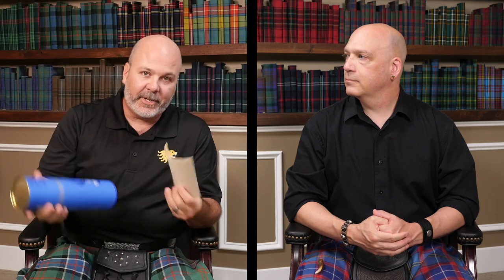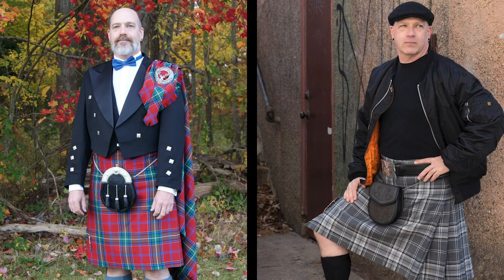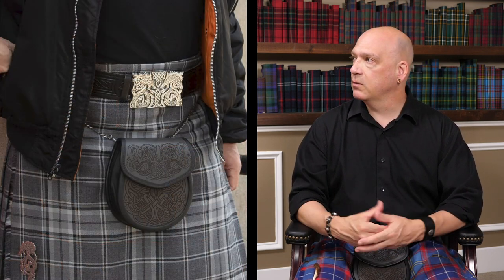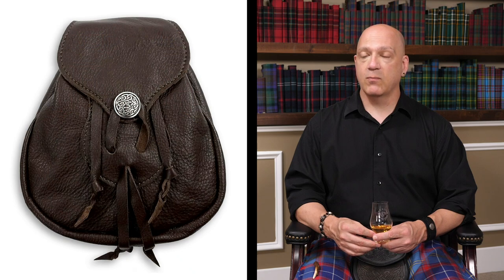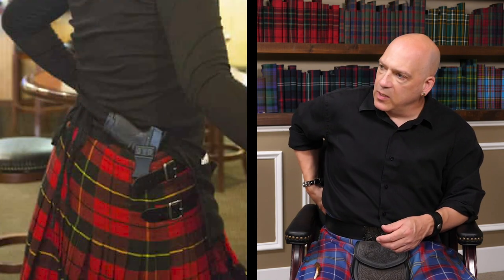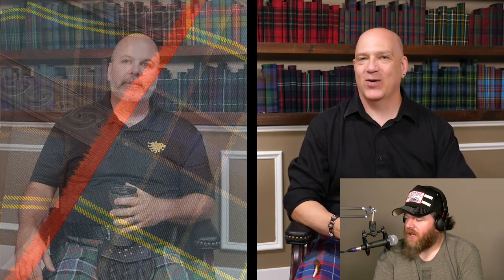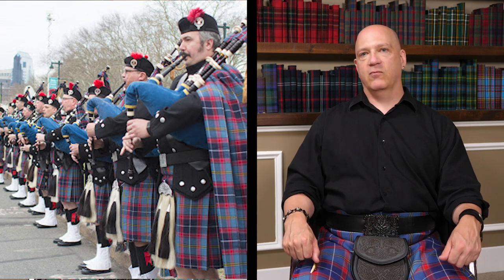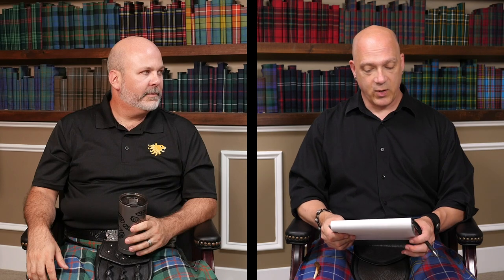Kilts & Culture Full Episode for 9.4.20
Try: Shieldaig Speyside Single Malt 12 Year

Tartans:
Rocky: Sinclair Hunting Ancient Tartan
Mac: Stewart of Appin Hunting
Erik: Pennsylvania Police and Fire Pipe Band Tartan

00:10:20 Say somebody is setting out to be a serial kilter. They’re just getting started. What would we recommend as the minimum number of kilts and accessories you need to basically make a lifestyler go of it?

00:14:46 As a prospective serial kilter, how much should I spend? I’m used to spending $30-$50 on a pair of jeans. Can I expect a kilt to last the way jeans do? How much money am I going to need to outlay?

00:25:31 Where do hunting sporrans and full mask sporrans fall on the range of formality?

00:34:25 Do firearm holsters work together with kilts?

00:39:45 What is the significance of a man’s tam being worn on the left or the right side? Or does it not matter?

00:43:20 Do tartans have a particular meaning? Do the stripes in the tartan have meaning behind them?

00:50:10 Is there a difference between family tartan and clan tartan?

00:52:36 Do you ever choose a tartan based on your other clothing?

00:54:24 September Kilt Ambassador

00:58:20  What are the different parts of a clan badge? What are the historical/meanings behind the badge and it’s individual parts?

01:03:28 What would you personally like to see happen in the next 5-10 years in the Celtic community?

01:19:23 Some say that the second buckle on the right is not necessary if you're wearing a kilt pin. Is there a reason some kilts have this?

01:24:45 What do you think about the flag pleat kilts?

01:31:47 What is the difference between the different types of hose? Do some generally come longer than others?

01:36:57 What are your thoughts on flashes or garter ties?

01:39:45 What is your opinion of coyote fur sporrans? I remember in an episode you mentioning that 'rabbit' sporrans had a problem shedding. Coyote are cheap and look decent, but do they have the same shedding problem as rabbit fur?

01:44:49 Am I to understand that the kilt is not a common form of clothing associated with the Republic of Ireland?